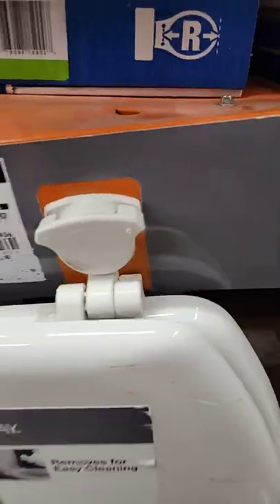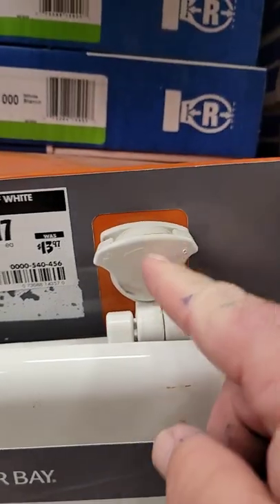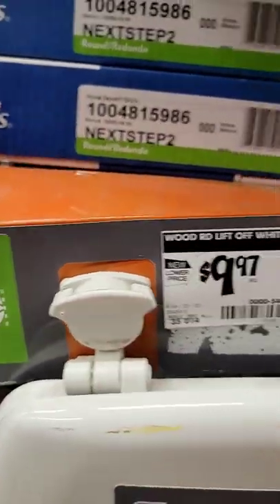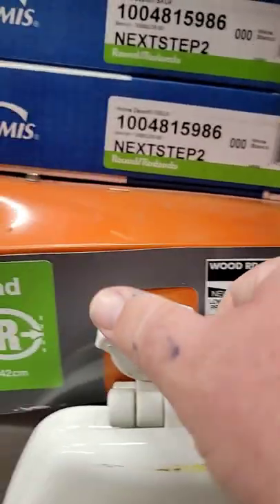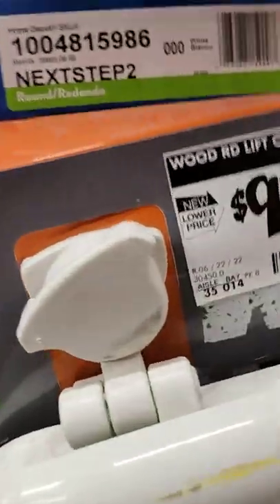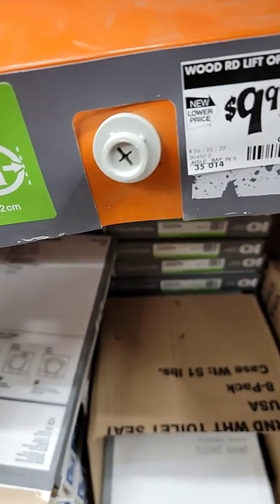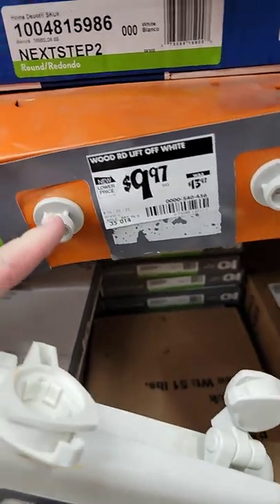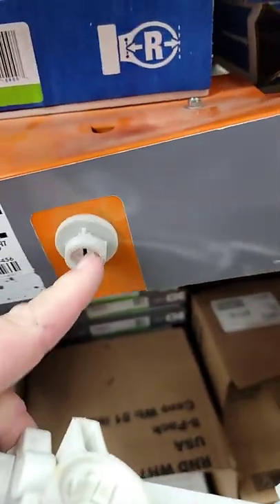how a quick release toilet seat works